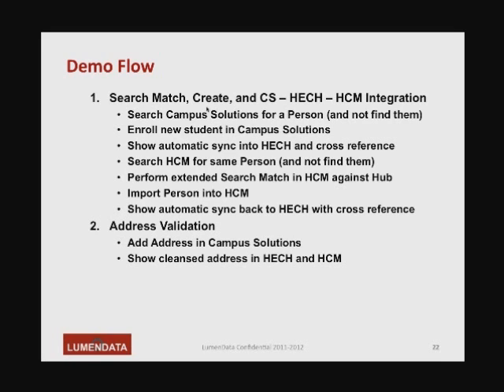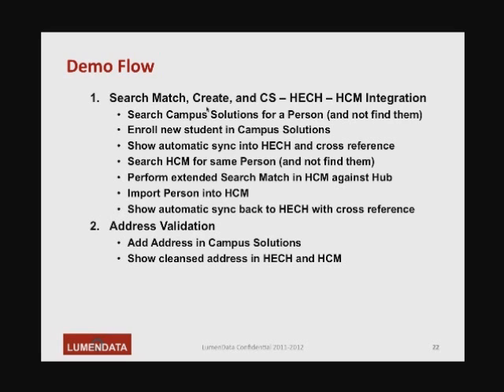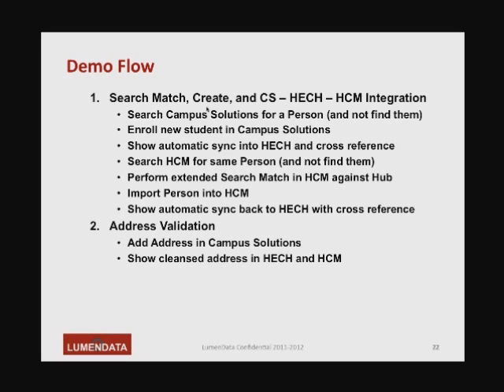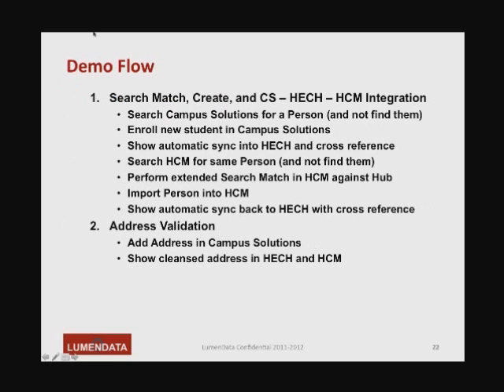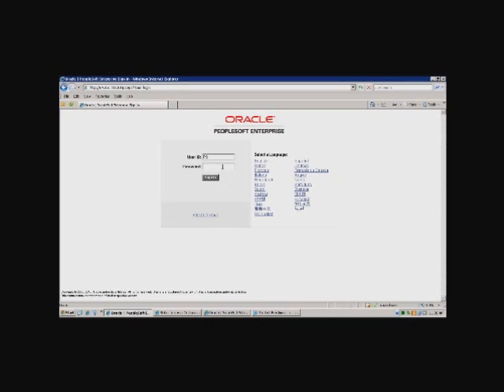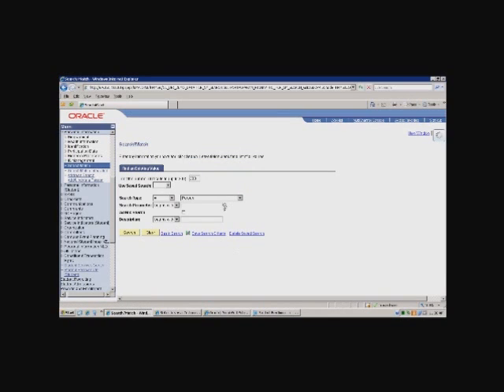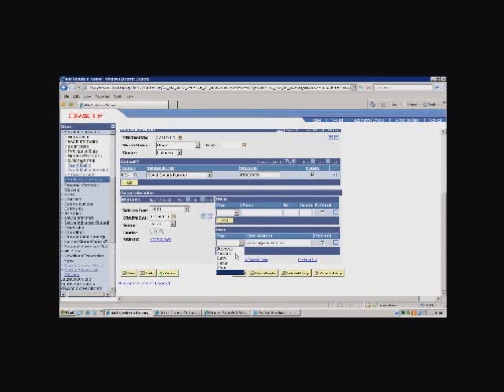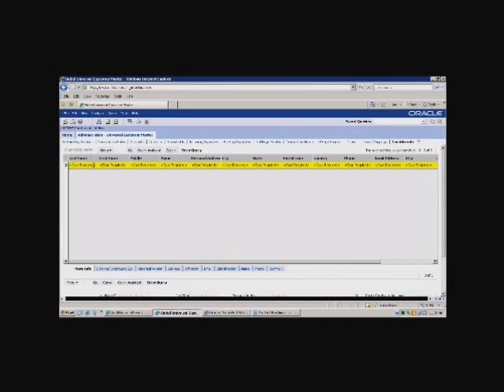Part 3a: The Higher Education Constituent Hub - Is it the right solution for your campus?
Is Oracle's recently released Higher Education Constituent Hub (HECH) the right solution for your campus? To help your institution determine its direction, this presentation will provide guidance on how to explore solutions for several common campus integration challenges, including those associated with an instance upgrade, removal of duplicates constituent records across various systems, address validation, and unified identity management. Specific scenarios will be demonstrated, in a live HECH - Campus Solutions - HCM system, to help illustrate 'hub' capabilities.  We will also hear from Carol Achatz, MDM and Identity Management Program Manager at University of Colorado on their experiences with MDM.

Agenda:
Part 1:
- Welcome and Introductions (Juliette Williams - Oracle)
- Introduction to HECH and the underlying challenges of data (Nimish Mehta - LumenData)
Part 2:
- University of Colorado Case Study (Carol Achatz, University of Colorado)
Part 3:
- Demo of HCM, Campus Solutions and HECH integrated together
- Typical project timelines, activities, resources
- Q&A